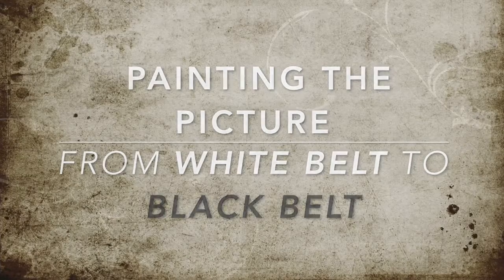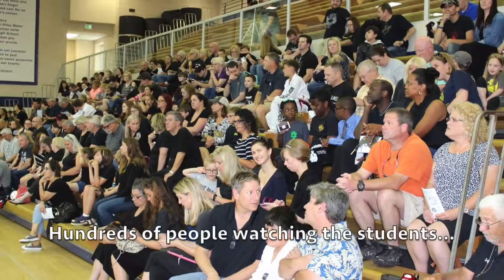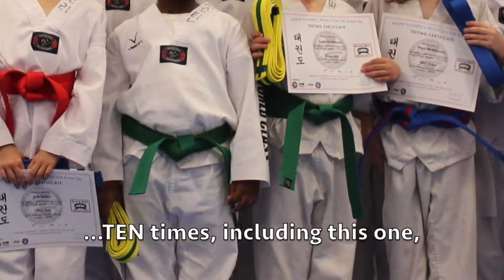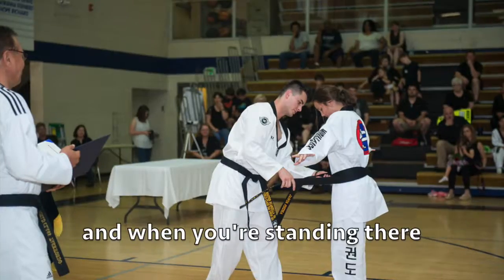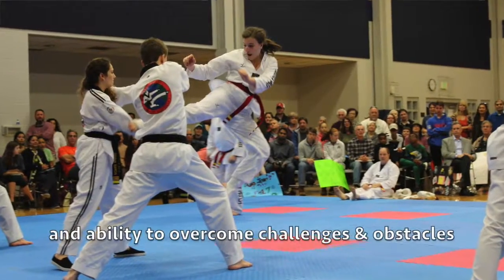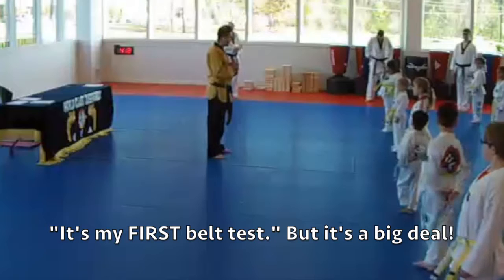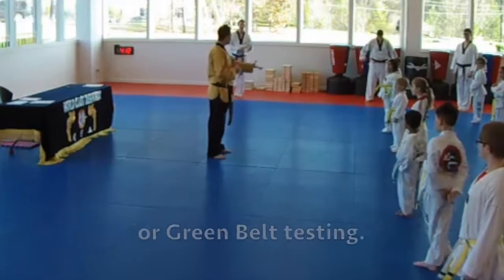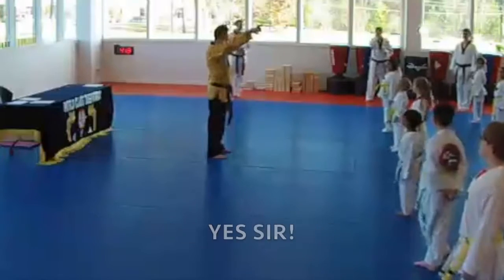Painting the Picture to Black Belt Testing